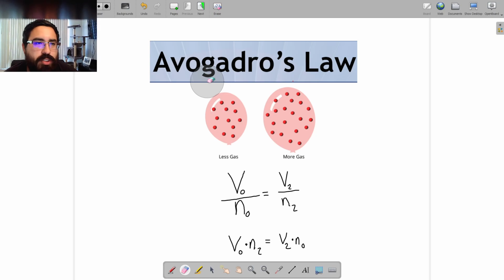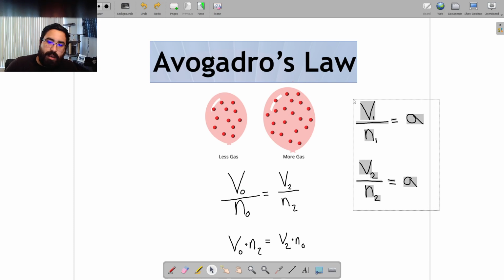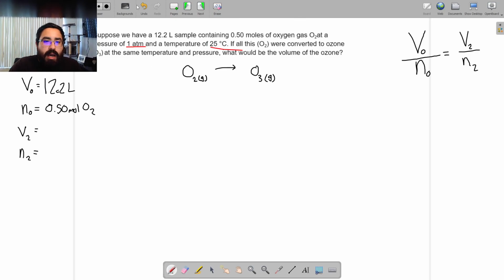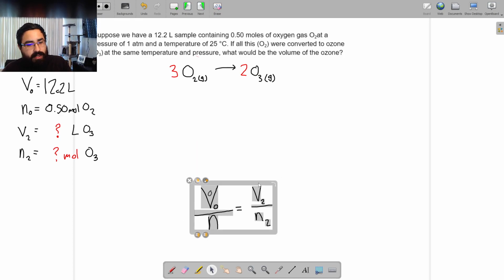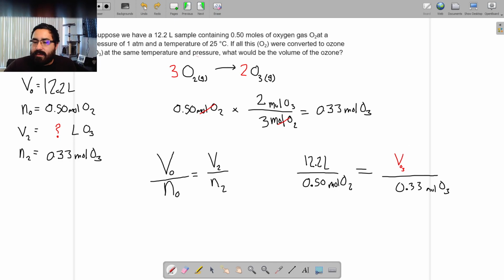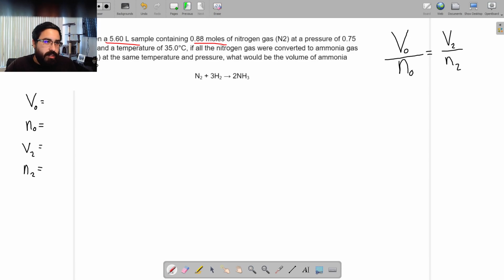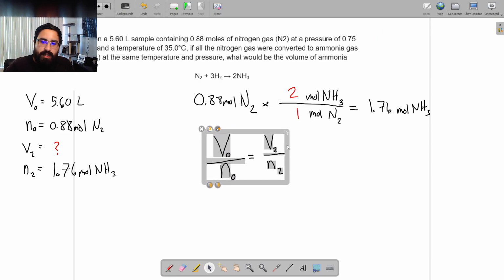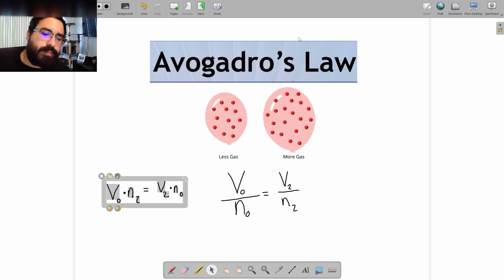5.2 Avogadro's Law